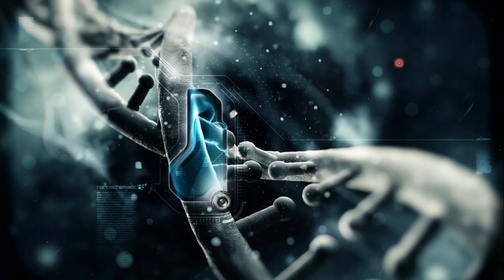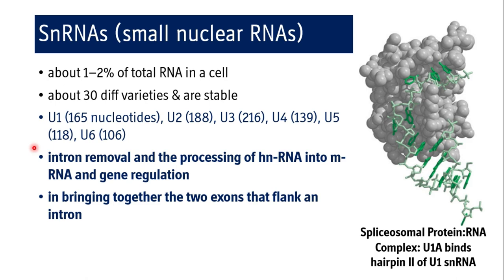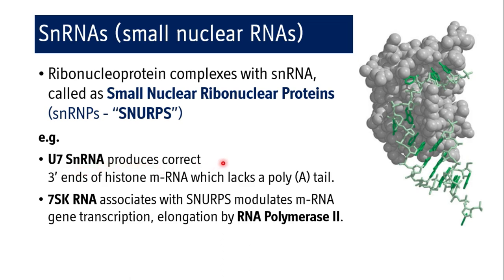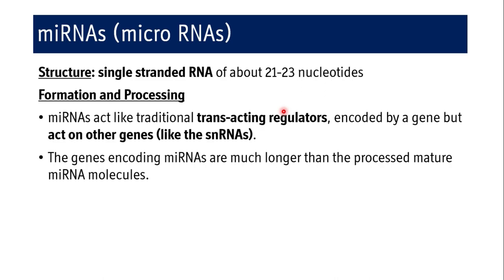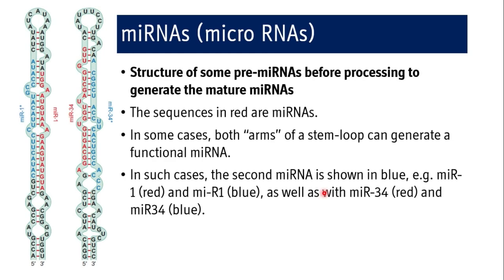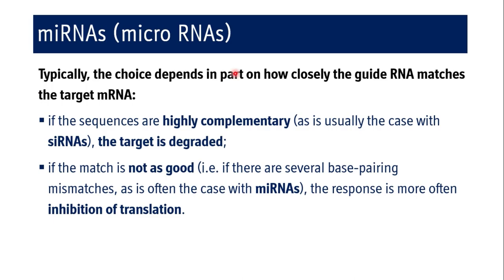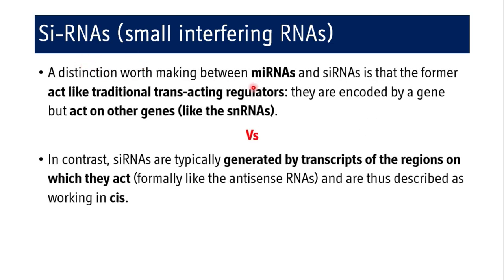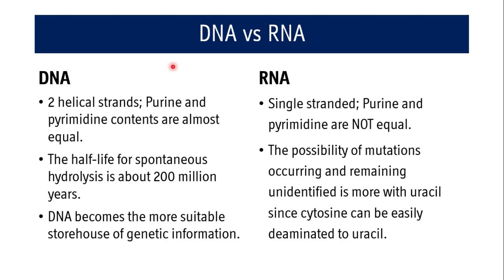Regulatory RNAs - Genetics and Molecular Biology: BI 7.1.9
1) Textbook of Medical Biochemistry by Dr (Brig) MN Chatterjea and Rana Shinde, 8th Edition
2) Textbook of BIOCHEMISTRY for Medical Students by DM Vasudevan, Sreekumari S and Kannan Vaidyanathan, 7th Edition
3) GENETICS - FROM GENES TO GENOMES by Leland H. Hartwell, Michael L. Goldberg, Janice A. Fischer and Leroy Hood, 6th Edition
4) HUMAN MOLECULAR GENETICS by Tom Strachan and Andrew P Read, 5th Edition
5) MOLECULAR BIOLOGY of GENE By James D. Watson, Alexander Gann, Tania A. Baker, Michael Levine, Stephen P. Bell, Richard Losick and Stephen C. Harrison, 7th Edition
6) CAMPBELL BIOLOGY by Lisa A. Urry, Micheal L. Cain, Steven A. Wasserman, Peter V. Minorsky, Rebecca B. Orr, Neil A. Campbel, 12th Edition
7) Color Atlas of Biochemistry by Jan Koolman and Klaus-Heinrich Roehm, 2nd Edition
8) Color Atlas of Genetics by Eberhard Passarge, 3rd Edition

1) describe the structure of Miscellaneous or Regulatory RNAs.
2) compare DNA and RNA.